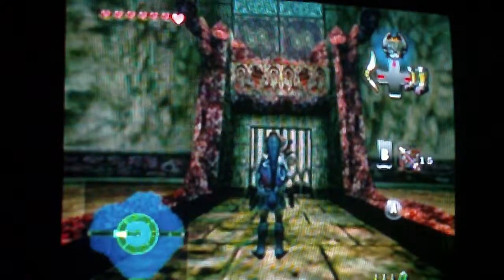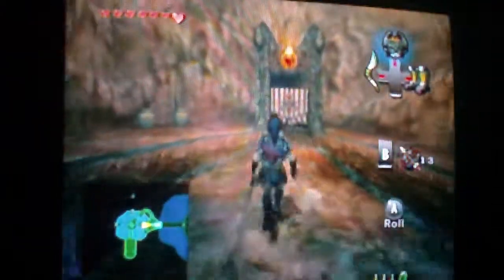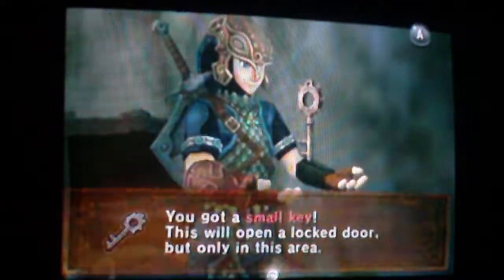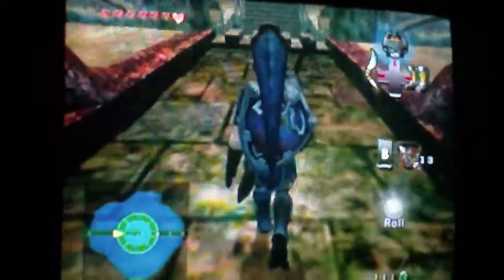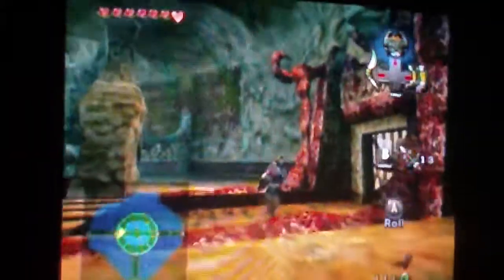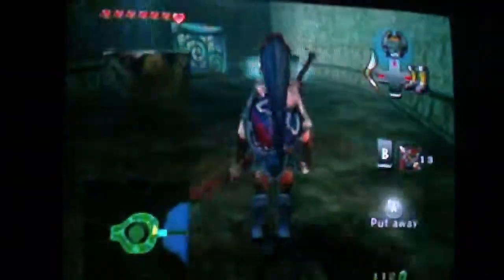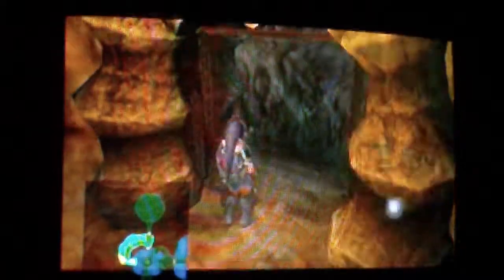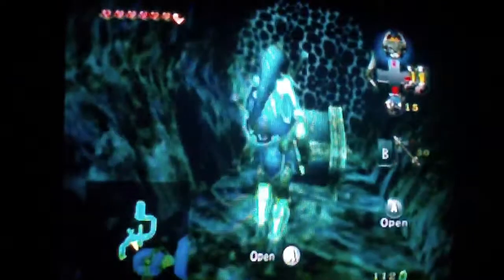(OLD) Let's Play The Legend of Zelda: Twilight Princess part 44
We progress a little more in the Lakebed Temple.